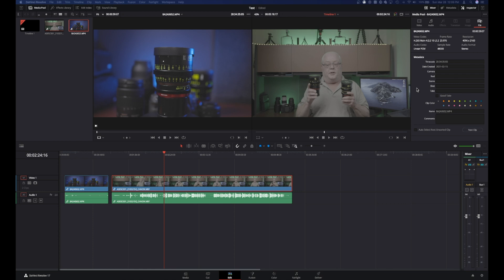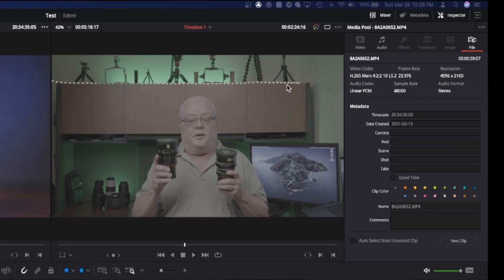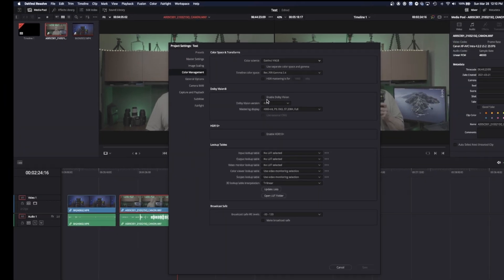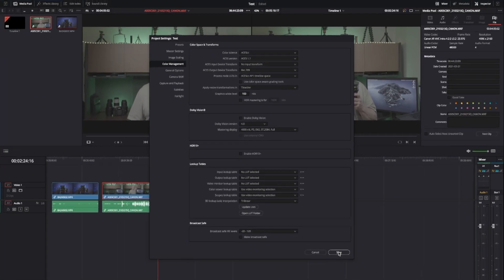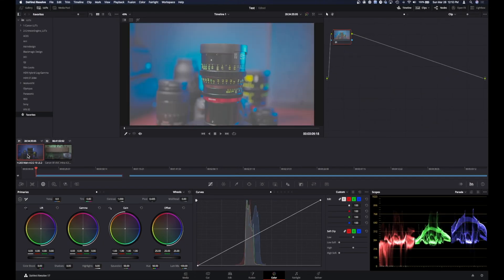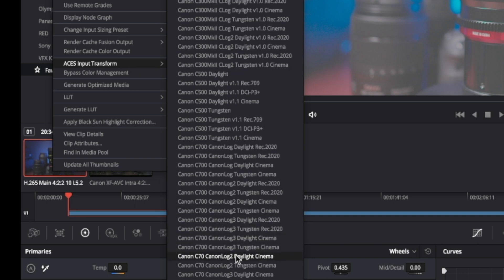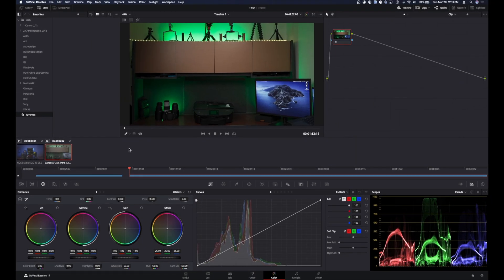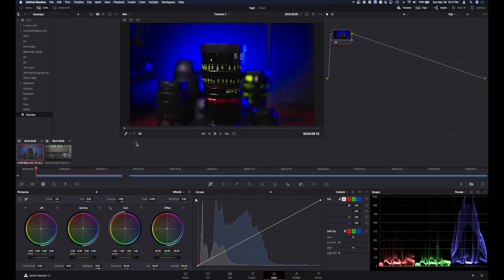C70 Quick Tips #4 - CLOG to Rec. 709 - One Click (No LUTs/No Plug-Ins)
This video is about using the CLOG to Rec. 709 ACES transformation function inside DaVinci Resolve 17.

How good is it without using any LUTs or Plug-Ins?

Judge for yourself, but in my opinion, this is one of the easiest color transformation workflows out there for both the Canon C70 and Canon R5.

I definitely get the “WOW!” factor when I see the images this easy transformation can produce.

Should you use ACES transformation all the time?
In my opinion, no, but it is there when you need a quick and easy color grade for your footage.

00:00 - Intro
00:33 - Video Overview
01:14 - DaVinci Resolve 17 ACES Workflow
03:41 - Summary/Final Thoughts